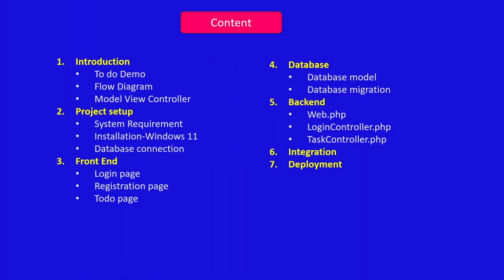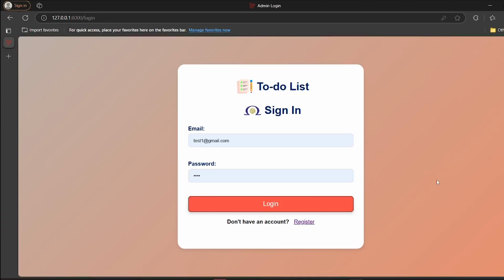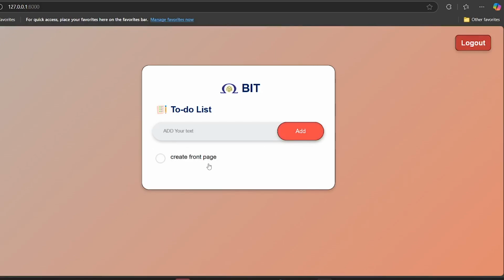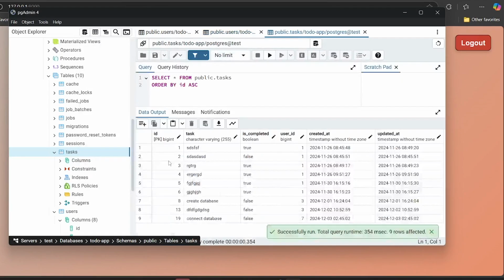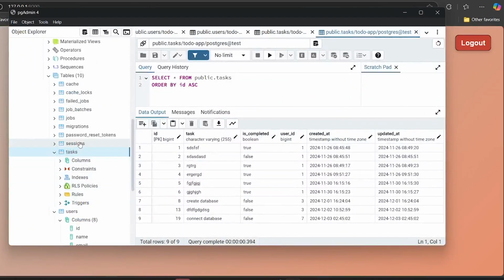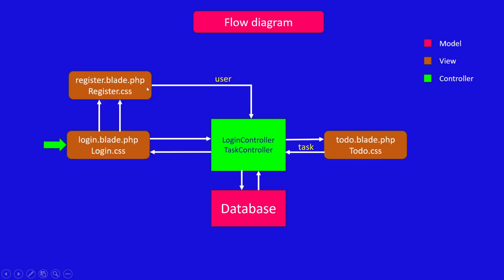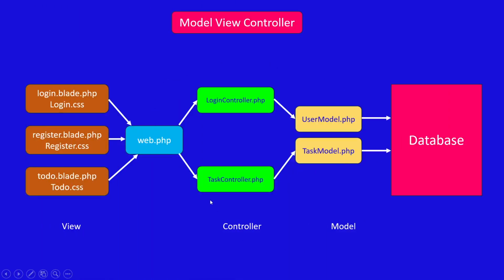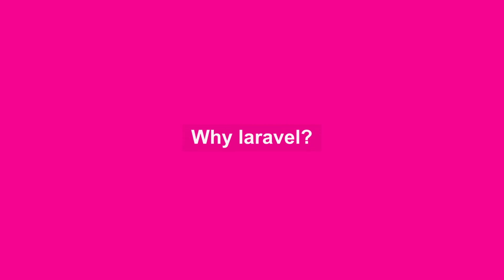Todo app (1/7)-Demo | Laravel, Postgresql | Full stack Project